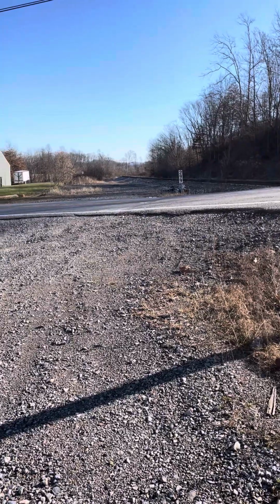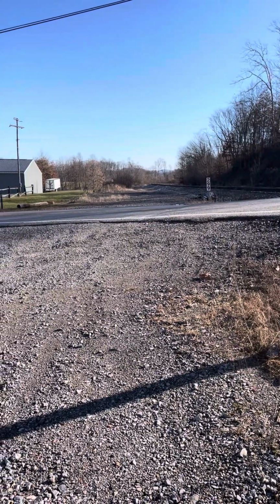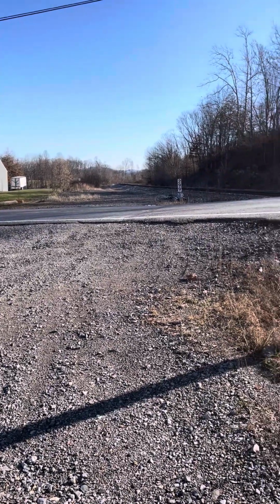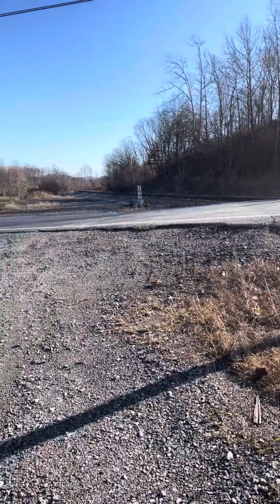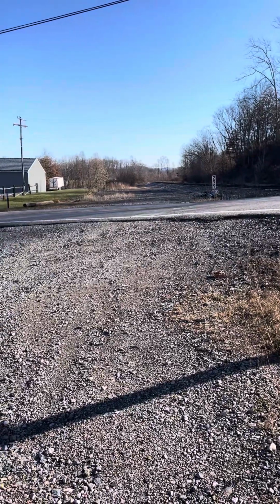Csx L154-12 westbound local freight train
Right on time but I heard pick up a scanner for csx l154-12 local freight train